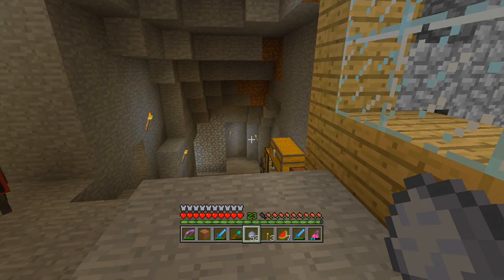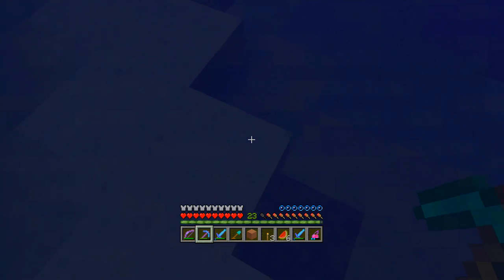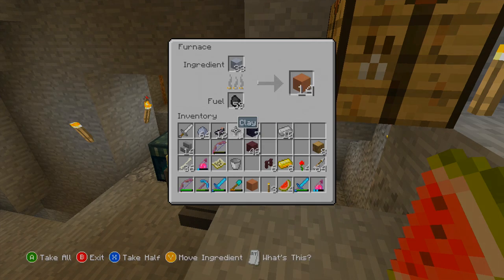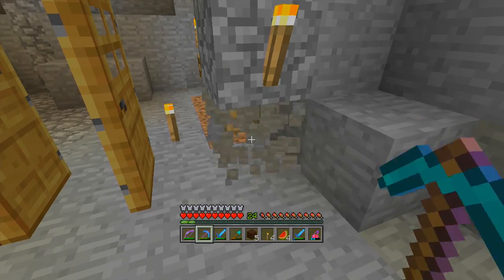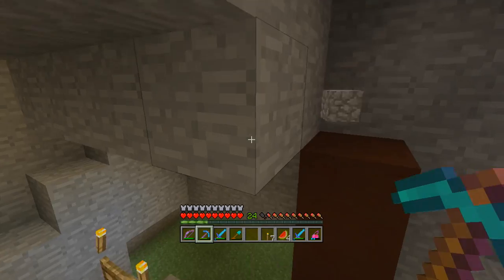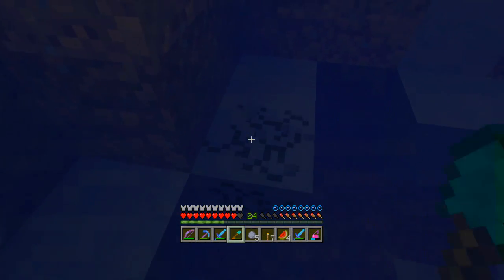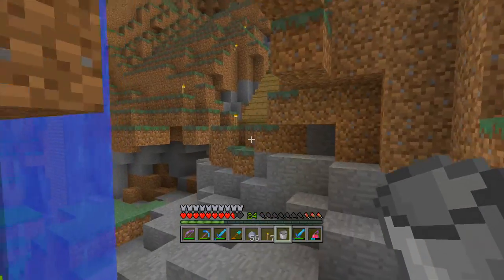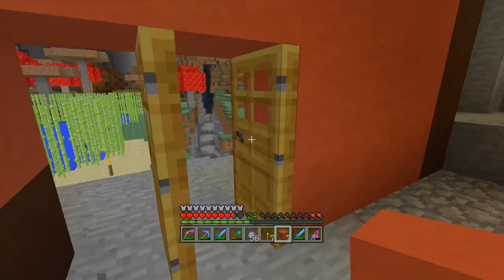Minecraft Xbox TU19 Lets Play #206 - How to Make Stained Clay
This episode of my Lets Play is TU19! In This episode, I teach you how to make hardened clay, to make stained clay!